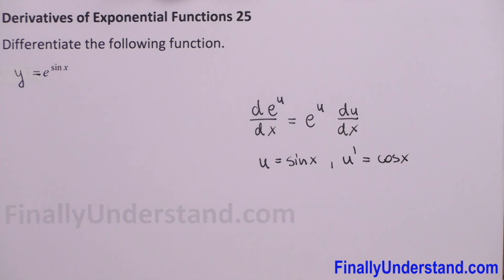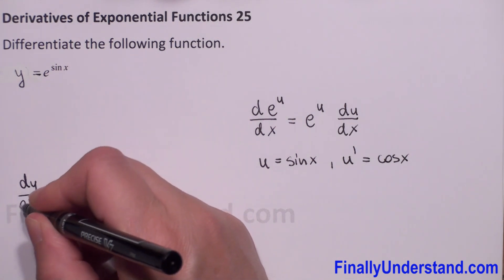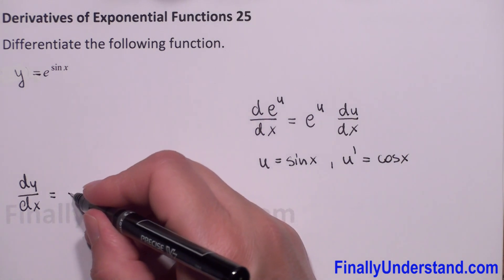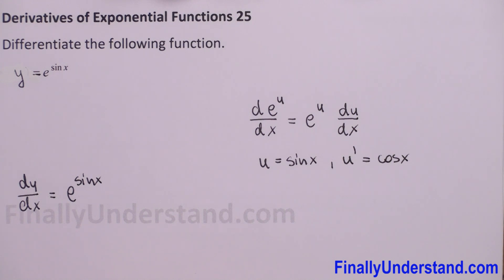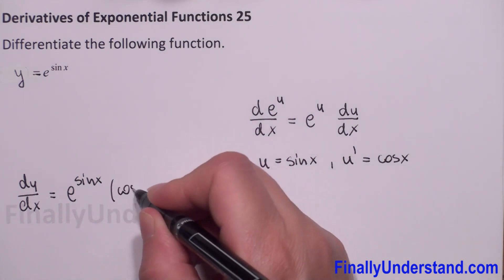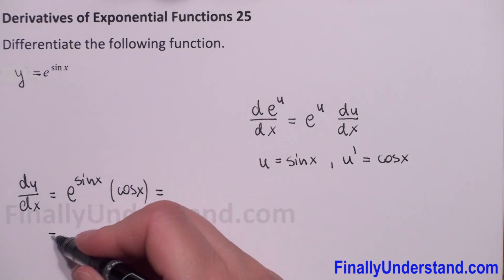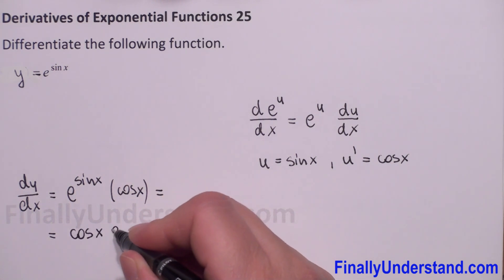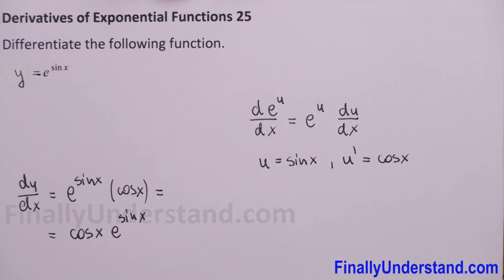Derivatives of Exponential Functions 25